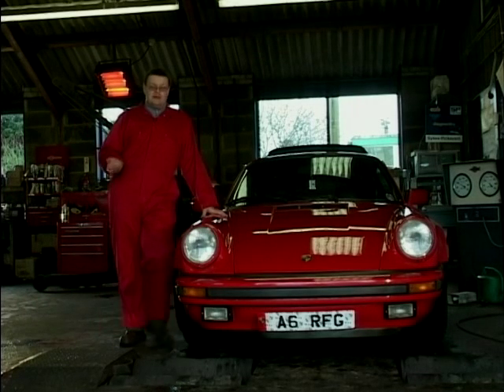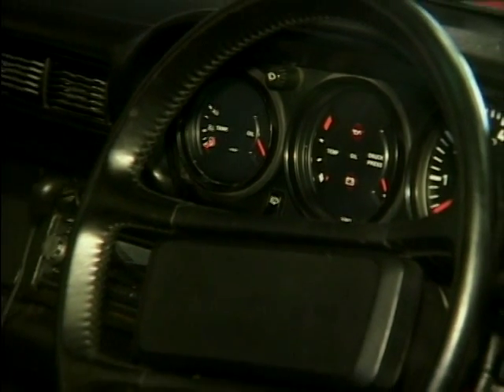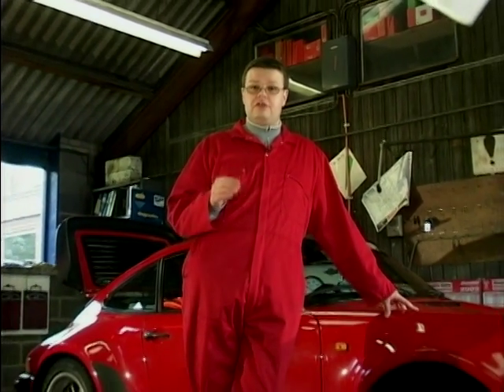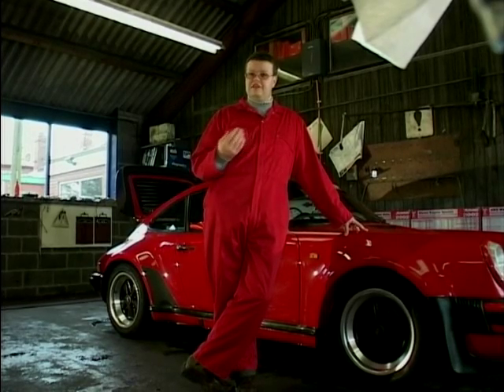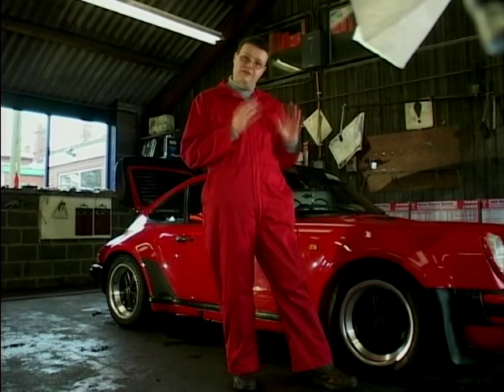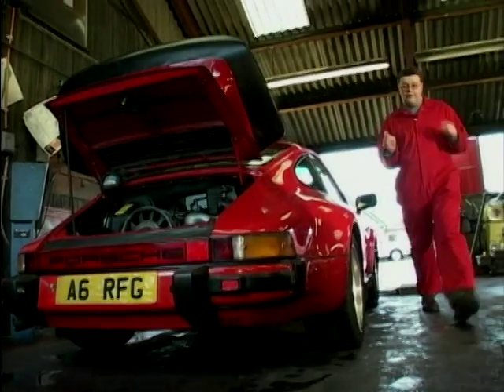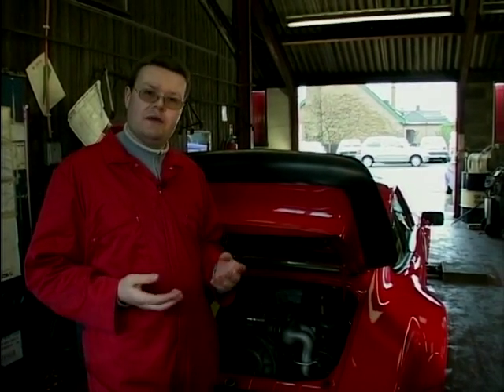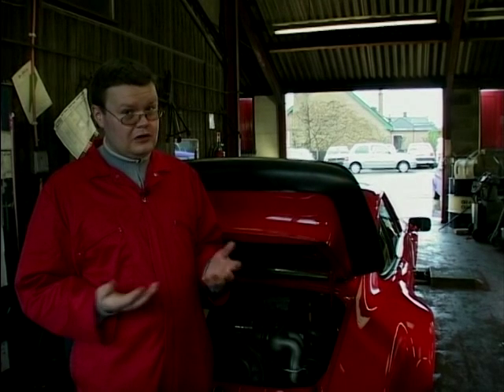Air-Cooled Porsche - Cooling System Advice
Simon Hughes shares some advice on what to watch out for if you're in the market for a classic air-cooled Porsche, and how to save yourself the hassle of forking out a fortune to fix a faulty cooling system.